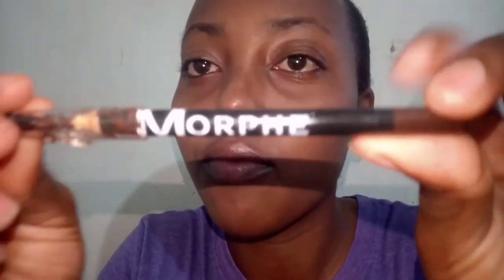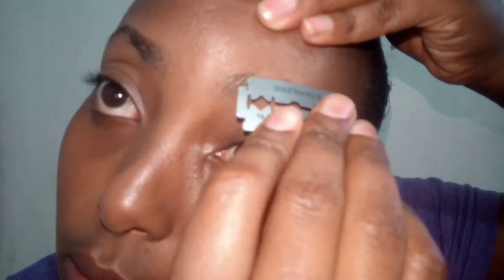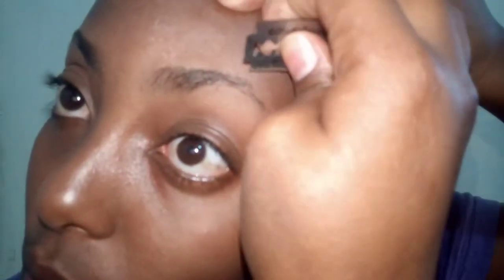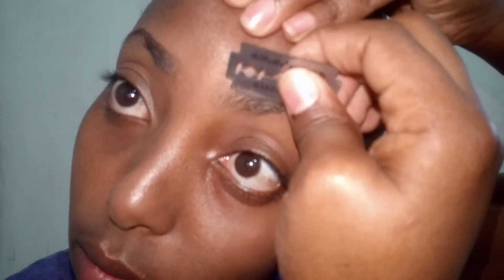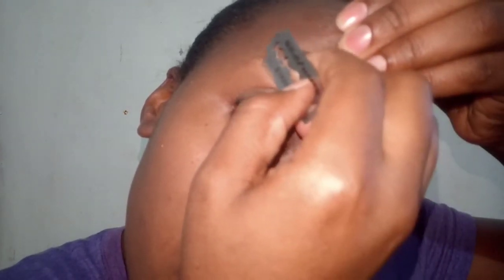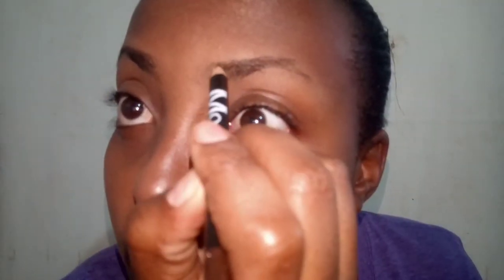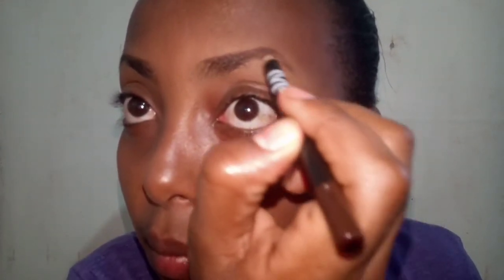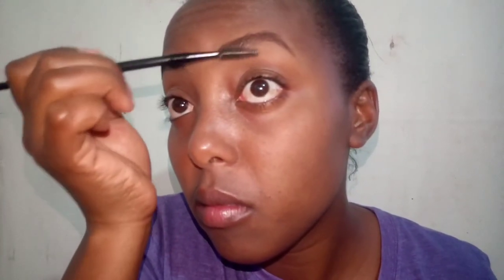How to Groom And Fill In Eyebrows / eyebrow shaping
Hi guys so I'll be showing how I groom and fill in my eyebrows and its beginner friendly.